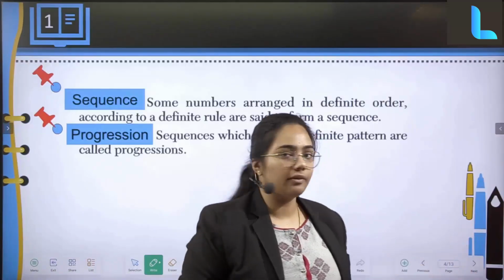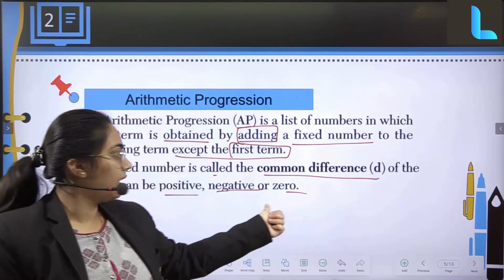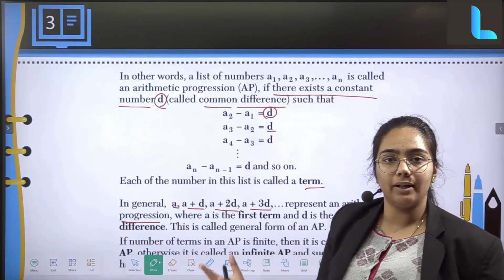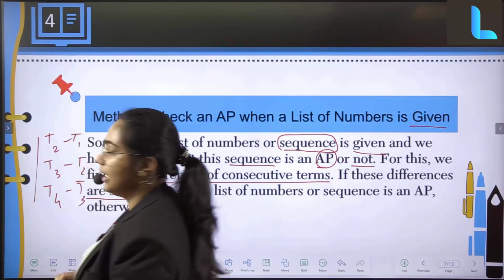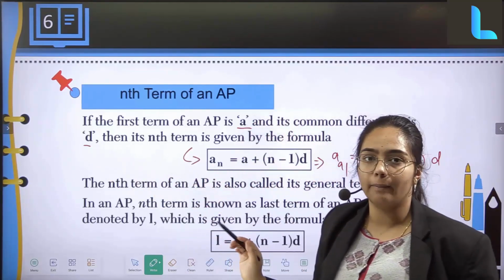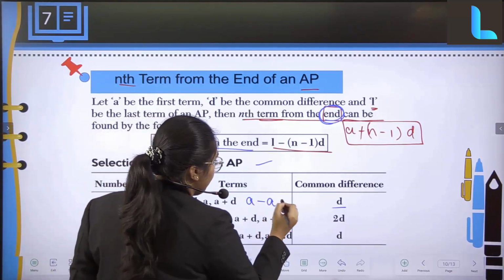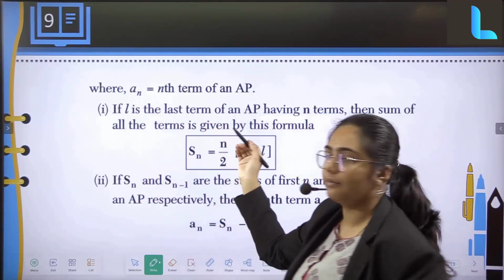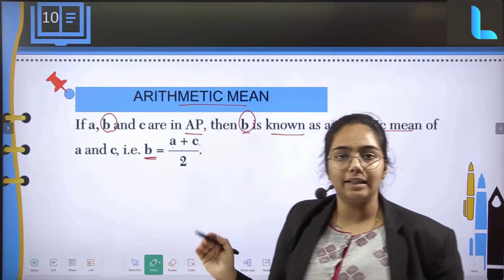Arithmetic Progressions - Class 10 Math - Chapter 5 - Part 1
Begin by asking the viewers if they know how to find the 10th term of an Arithmetic Progression (AP).

Mastering Math: Class 10 - Chapter 5 - Part 1 - AP

In this video, we will delve into the concept of Arithmetic Progressions (AP) as part of Class 10 Math, specifically focusing on Chapter 5 - Part 1. Join us in mastering Math as we explore the fundamentals of AP in a comprehensive and easy-to-understand manner. Let's enhance our understanding of Math together in this educational session!